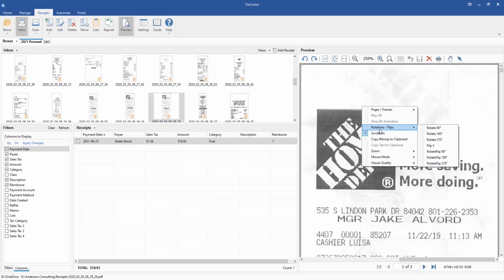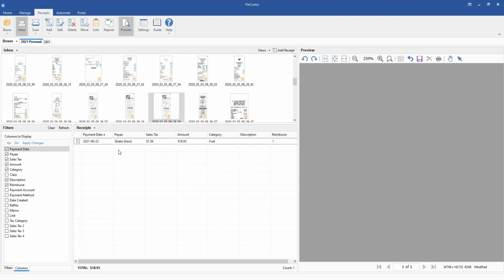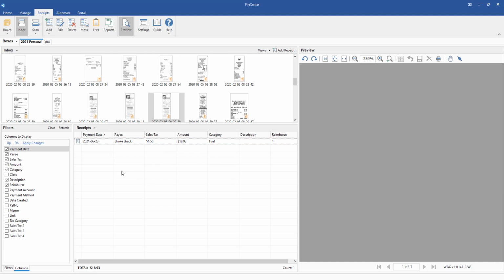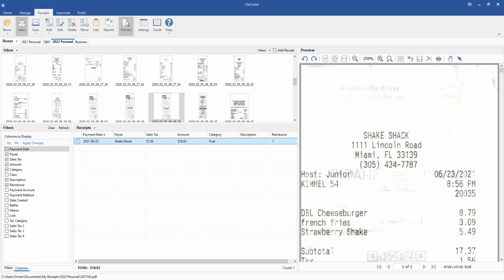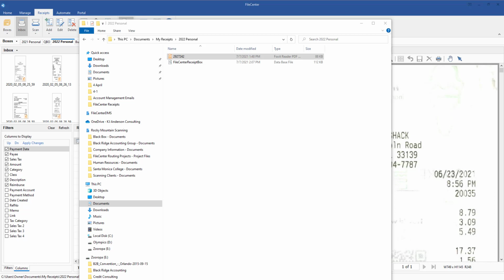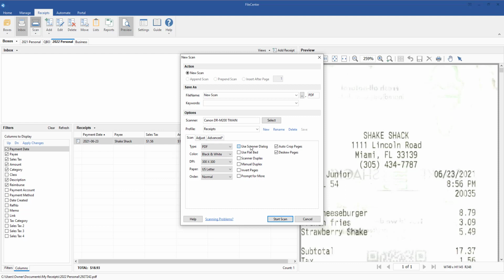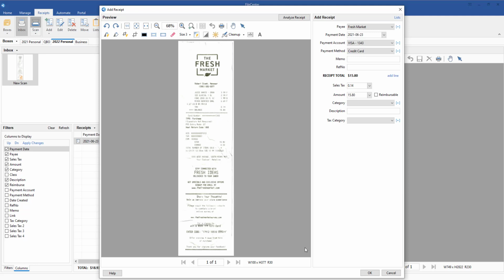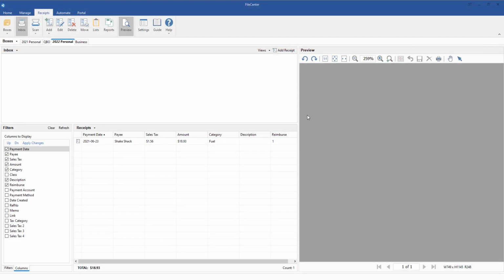Getting Started with FileCenter Receipts Q&A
Q&A Session for Getting Started with FileCenter Receipts